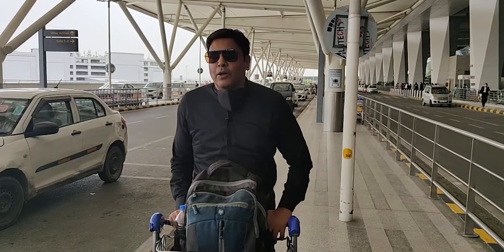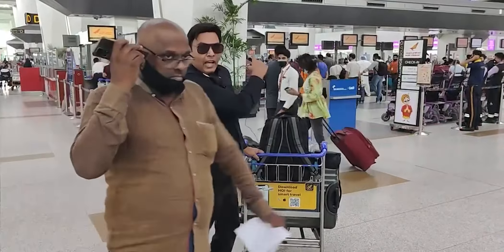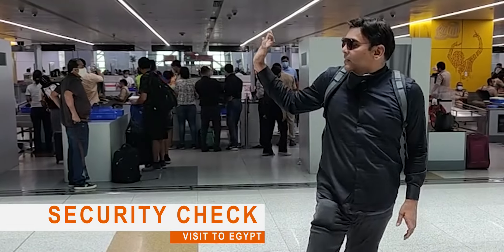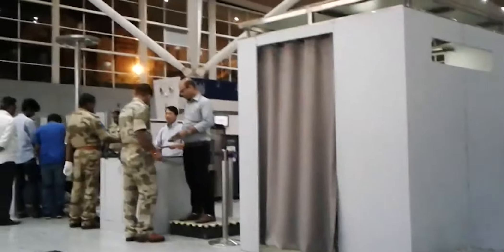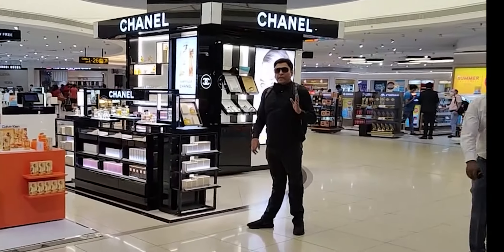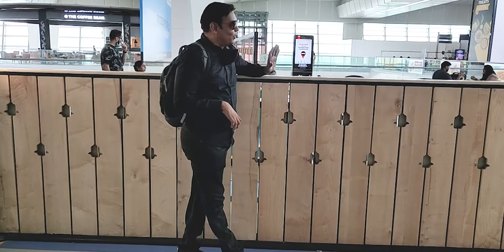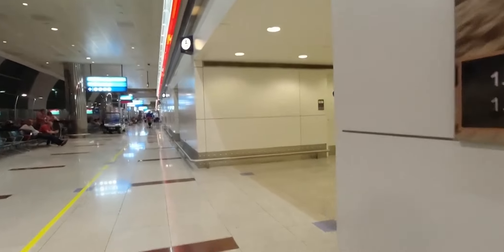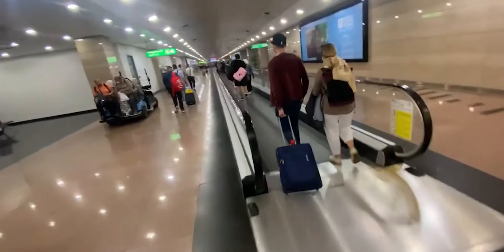👉 My Trip Delhi to Egypt Cairo VIA Dubai (Step-by-Step) | indiainegypt | vlog01 | MBBS in Egypt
👉 Delhi to Egypt Cairo VIA Dubai | indiainegypt | vlog01 | MBBS in Egypt